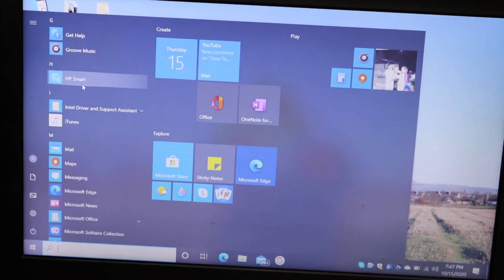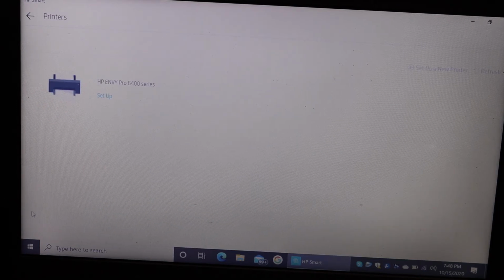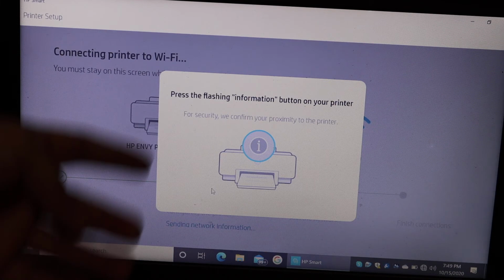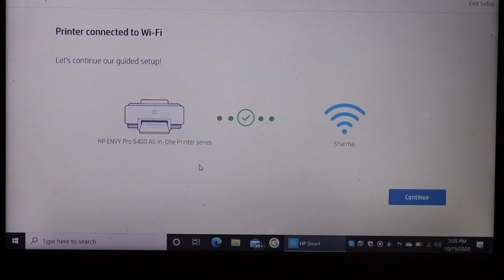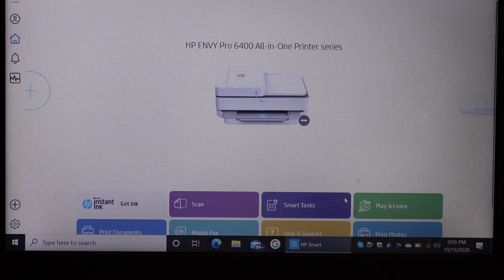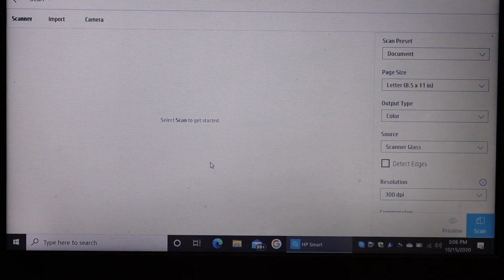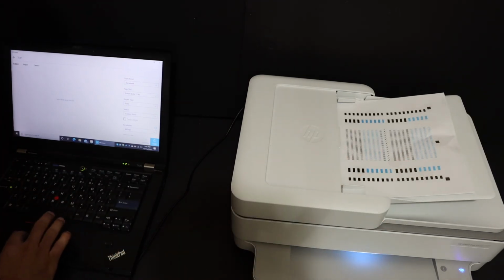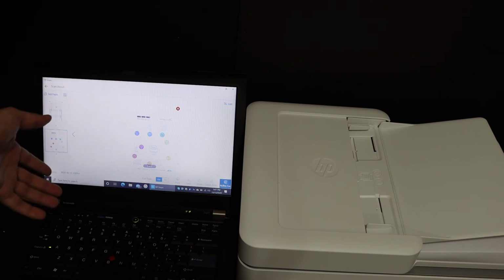HP Envy Pro 6432 WiFi SetUp Windows 10 Laptop - Computer, Review !!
This video reviews the step-by-step method to set up your HP Envy Pro 6432  All-in-one Printer with Windows 10 laptop/ computer and HP Smart App. You learn how to connect the printer to your home or office WiFi network, add a printer to your windows 10 and set up wireless scanning and printing.